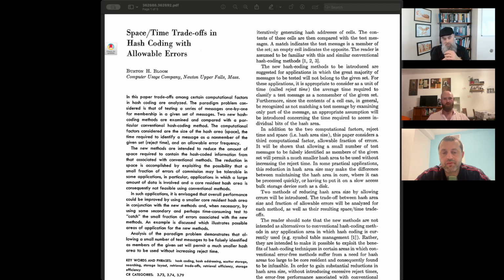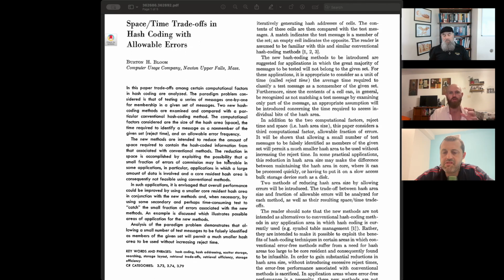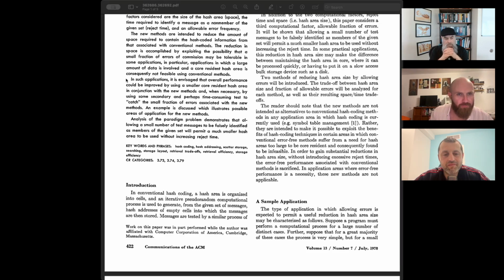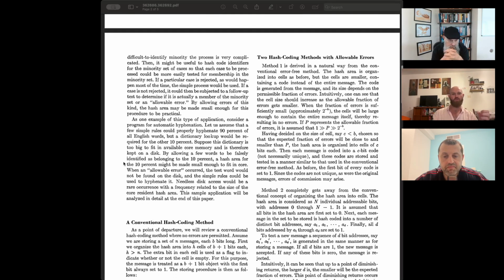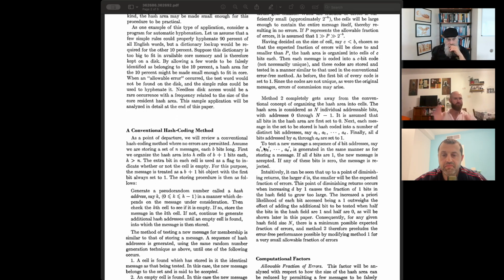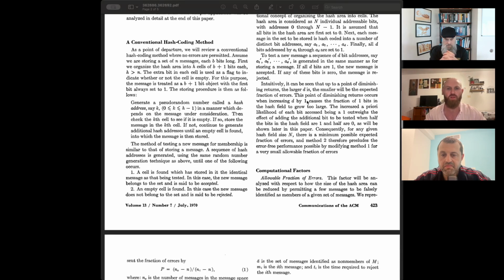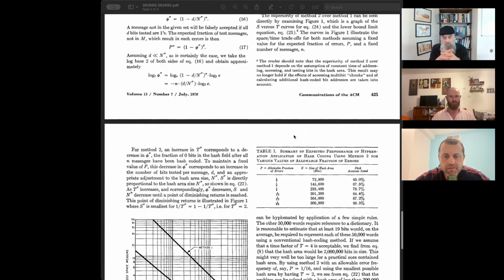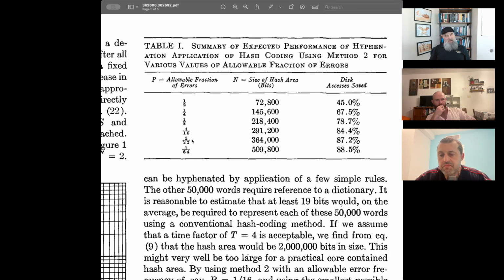Data Science #28 - The Bloom filter algorithm (1970)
In the 28th episode, we go over Burton Bloom's  Bloom filter from 1970, a groundbreaking data structure that enables fast, space-efficient set membership checks by allowing a small, controllable rate of false positives.

Unlike traditional methods that store full data, Bloom filters use a compact bit array and multiple hash functions, trading exactness for speed and memory savings. This idea transformed modern data science and big data systems, powering tools like Apache Spark, Cassandra, and Kafka, where fast filtering and memory efficiency are critical for performance at scale.